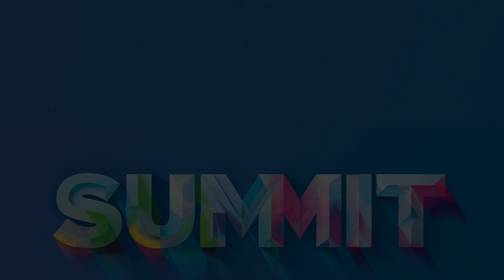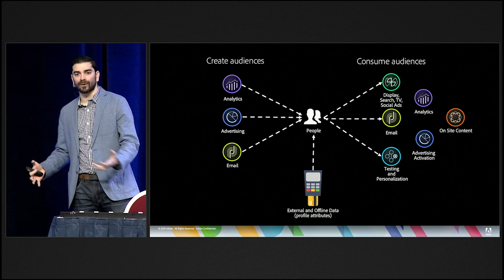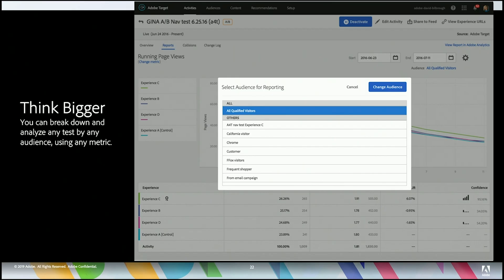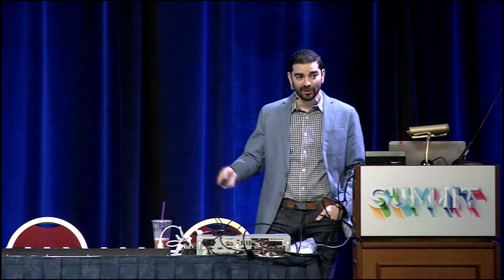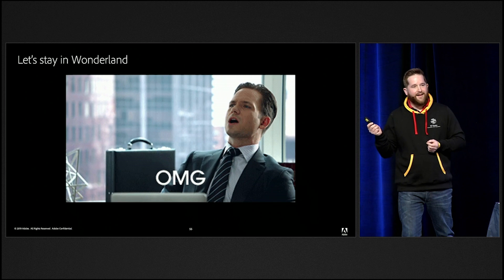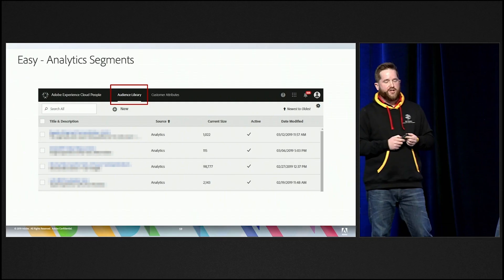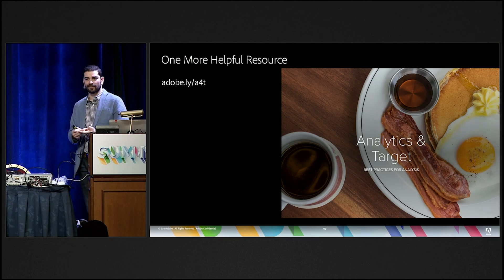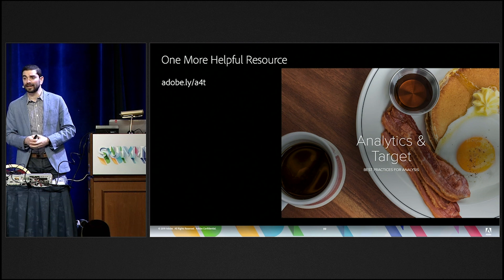How to Personalize with Precision in Adobe Analytics and Adobe Target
The Adobe Analytics and Target integration (A4T) is a match made in enterprise-marketing heaven. In this Adobe SUMMIT 2019 session, Eric Matisoff, and Till Buettner show you how to leverage this powerful combination of analytics and content personalization and empower your team to prioritize the marketing efforts that lead to the best results. Learn the step-by-step process to get started with A4T, key capabilities of the integration, and common missteps to avoid during setup. Walk through real-world examples of how DHL uses A4T to maximize its testing program and get a sneak peek of new features on the A4T roadmap.

SPEAKERS
Eric Matisoff, Senior Evangelist, Analytics & Data Science, Adobe
Till Buettner, Senior Data Analyst, Deutsche Post DHL Group

Adobe Experience Cloud gives you the integrated tools you need to excel in cross-channel marketing, digital advertising, audience and data optimization, and more.